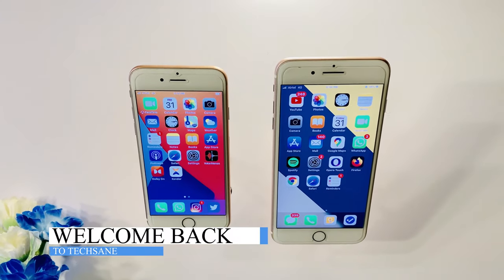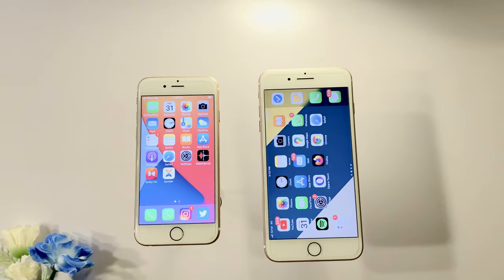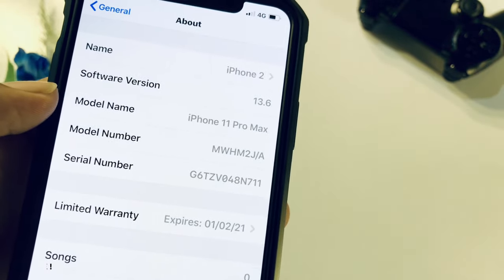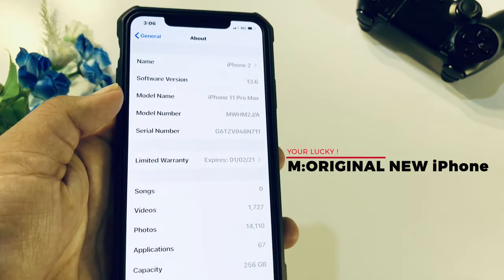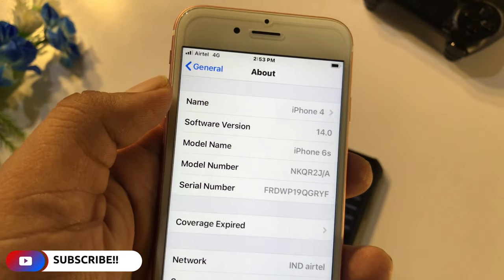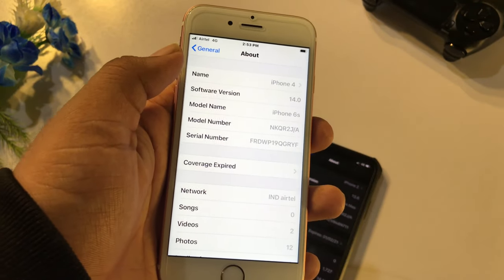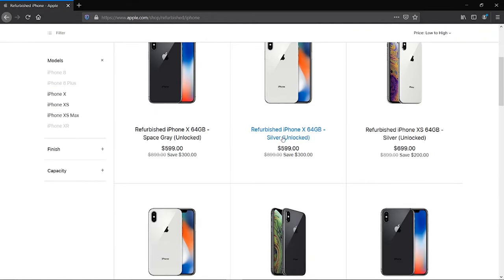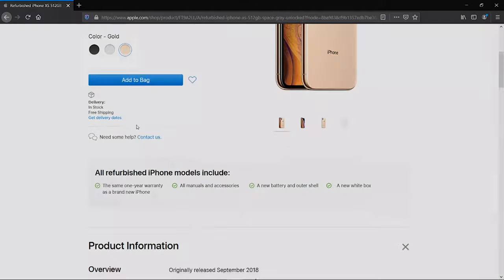How-to check used iPhones [2021] | യൂസ്ഡ് iphone ഇത് അറിയാതെ വാങ്ങിക്കല്ലേ!!💥💥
We hope !!This video will help you to confirm that your iphone is original , refurbished or not❣️